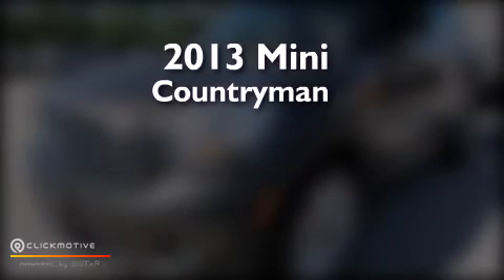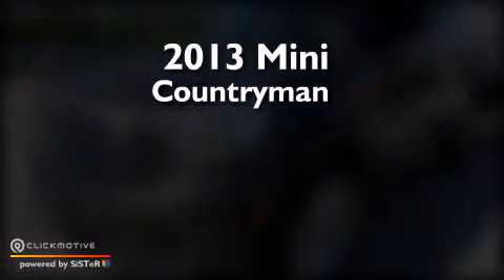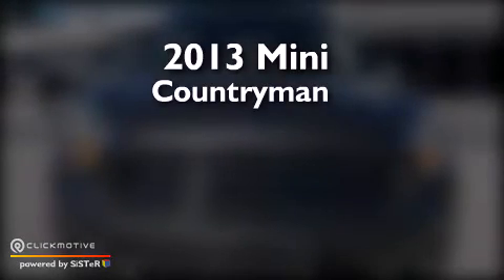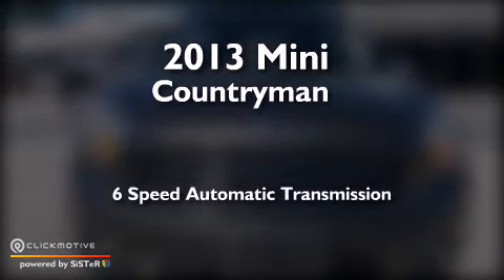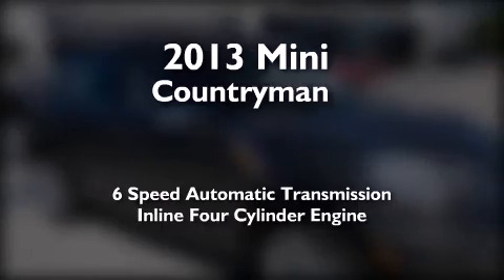2013 MINI Cooper Countryman The Woodlands TX 77384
We have been honored to serve the The Woodlands TX area , we promise that your experience at our dealership will exceed your expectations ! Year : 2013 Make : MINI Model : Cooper Countryman Engine : Gas I4 1.6L/98 Trans . : Automatic Exterior : Royal Grey Metallic Miles : 3 Interior : Carbon Black BMW MINI Houston Woodlands 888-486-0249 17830 Interstate 45 South The Woodlands , TX 77384